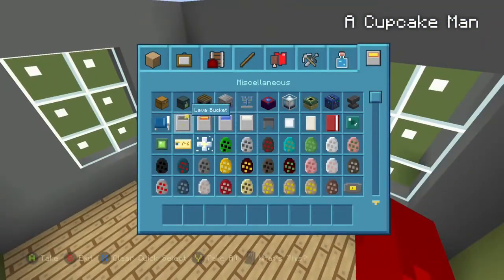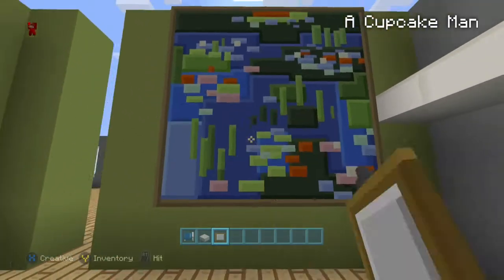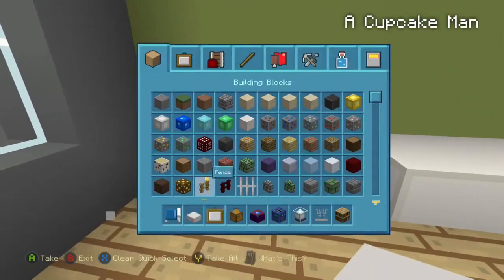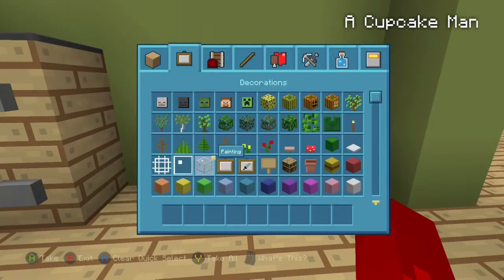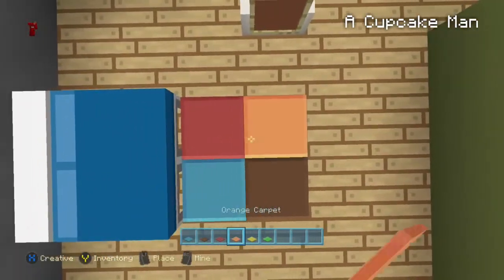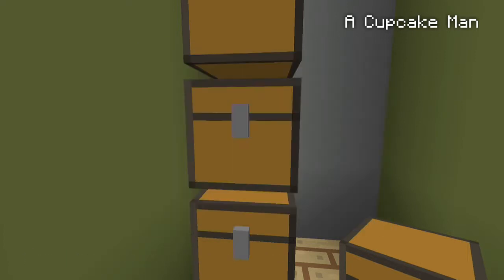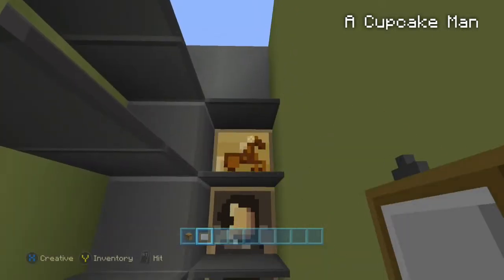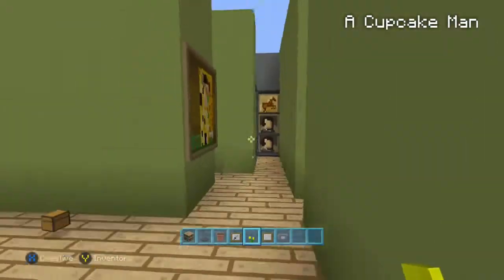Minecraft Furnishing Tutorial: Guest Bedroom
GUEST BEDROOM